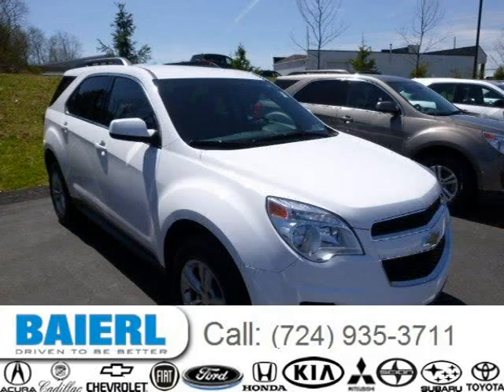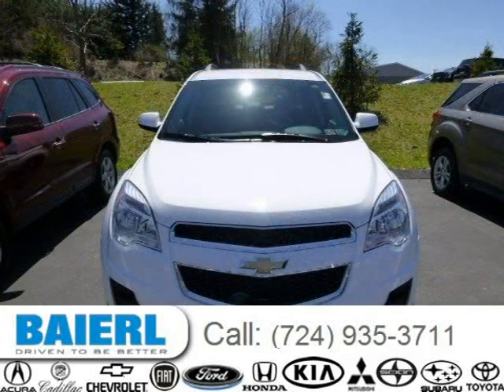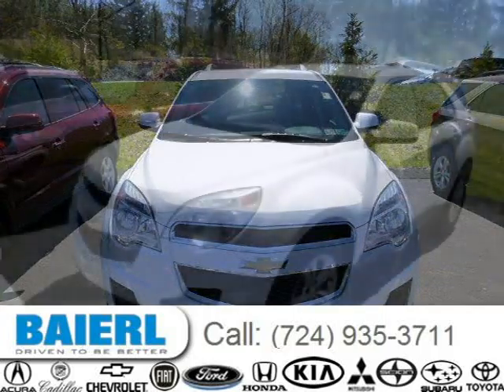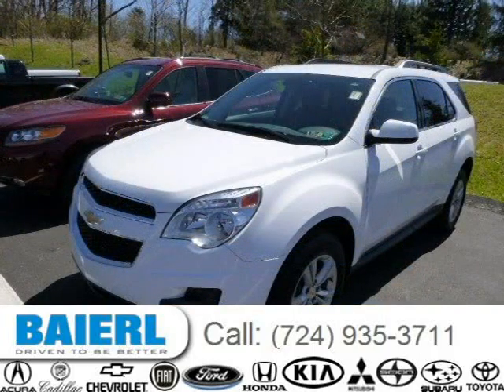2010 Chevrolet Equinox Pittsburgh Wexford Cranberry PA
Baierl Cadillac
10430 Perry Highway, Wexford PA 15090

Price: $ 17,000
Mileage: 60,787
Trim: LT
Ext. Color: Summit White
Int. Color: Jet Black
Transmission: 6-Speed Automatic
Engine: 2.4L I4 16V GDI DOHC
Doors: 4
Stock #: T14443V
VIN: 2CNFLEEW0A6315705
Description: Just Arrived! And Will Not Last! Every Car is put through our Baierl Certified Check! Detailed and ready for a new home! Stop In Today and see why were are Driven To Be Better! At Baierl Automotive, our Low Price Promise ensures that on every one of our vehicles, new or used, the price wont be beat. For more information or to arrange a test drive of this one of a kind vehicle, please call and speak with one of our helpful representatives or request information below. And youll see that one special thing that truly sets us apart...that were Driven To Be Better!! Baierl Used Car Center 11410 Perry Hwy Wexford PA, 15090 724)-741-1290